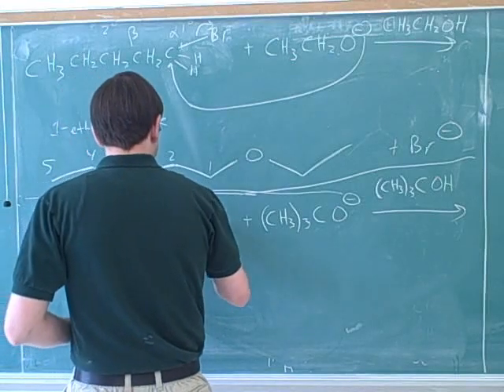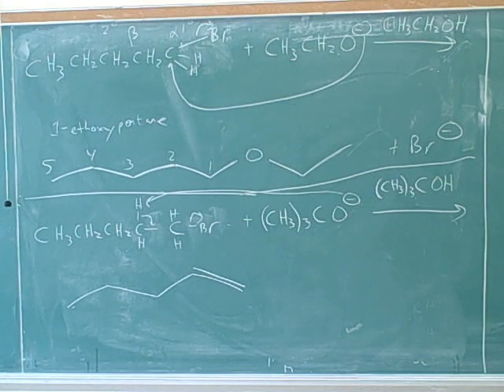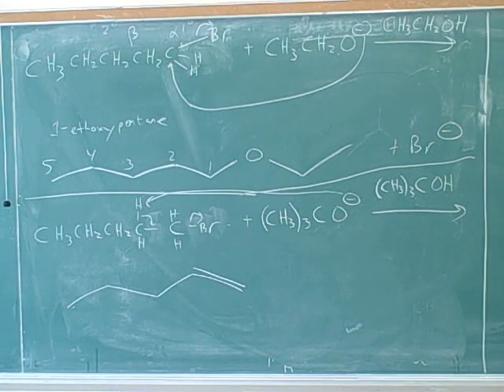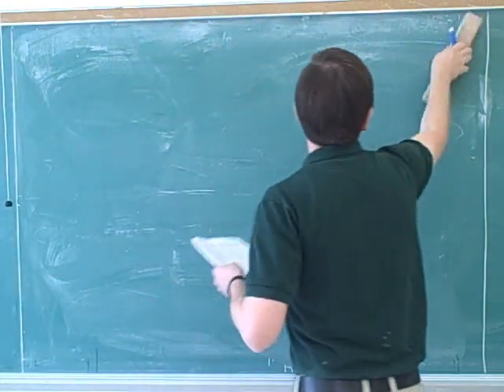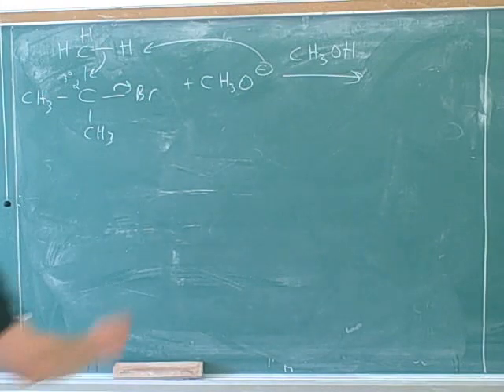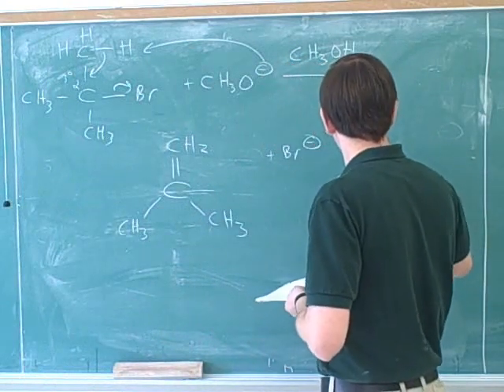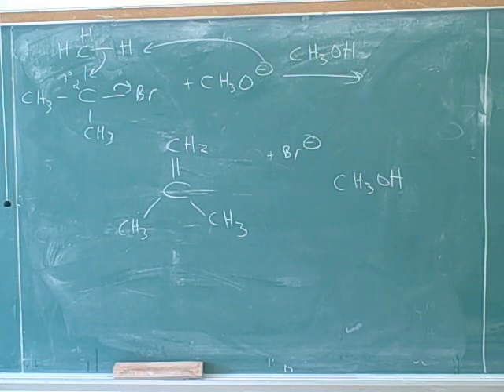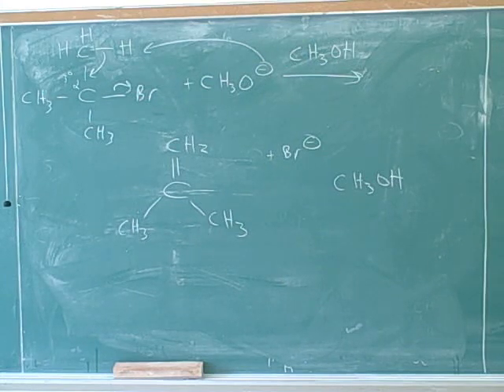SN2 and E2 topics (2)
Organic chemistry: How to determine whether a reaction will be SN2, SN1, E2, or E1. Sulfonates; the tosyl (Ts) group; tosylate (TsOR, toluenesulfonate). How to rank compounds in order of nucleophilicity.

(1) Deciding whether a reaction is SN2, SN1, E2, or E1
(2) Continued
(3) Continued
(4) Sulfonates; tosylate (TsOR, toluenesulfonate)
(5) Continued
(6) Ranking compounds by nucleophilicity